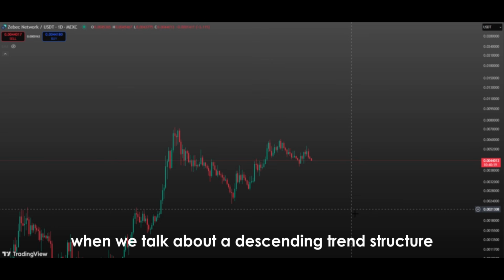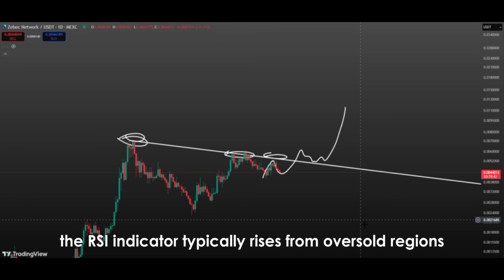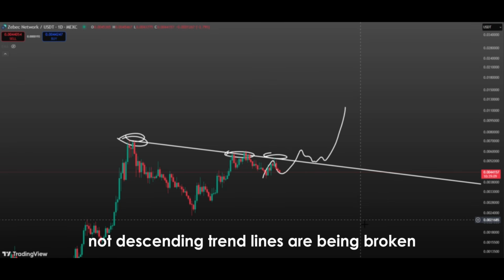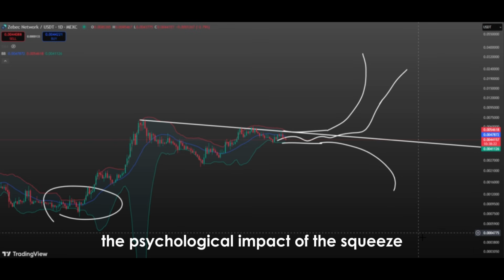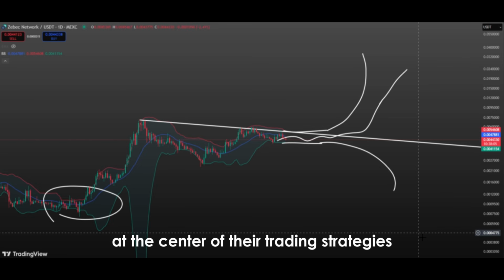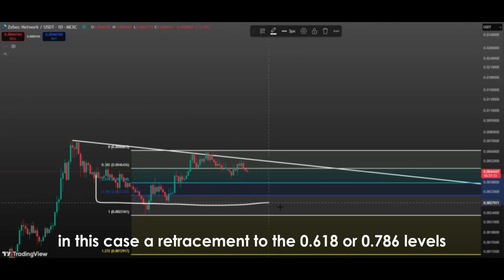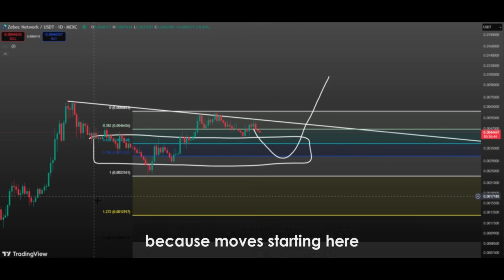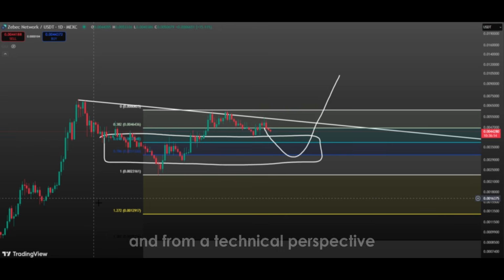PRICE FOR ZBCN TOO TIGHT, TIME IS COMING| ZBCN PRICE PREDICTION | ZEBEC TECHNICAL ANALYSIS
⏳ ZBCN (Zebec) price has been consolidating in a very tight range – and history shows this usually means a big move is just around the corner! In this video, we dive into the charts and patterns that could decide ZBCN’s next direction.

What you’ll learn:

📊 ZBCN technical analysis & key breakout levels

🔑 Critical support & resistance zones to watch

🚀 Bullish vs bearish price prediction for 2025

🌍 How Zebec could perform in the next crypto rally

⚡ If you’re holding ZBCN or looking for an entry point, this update is a must-watch.